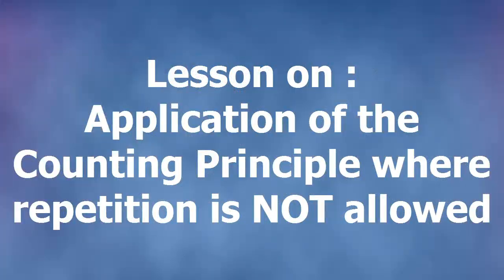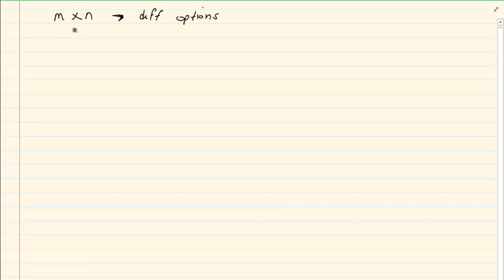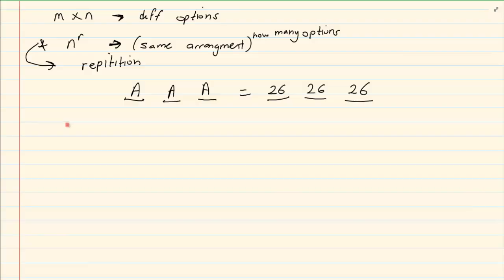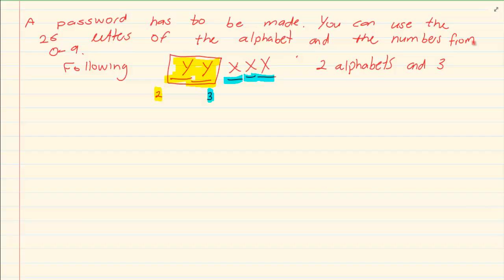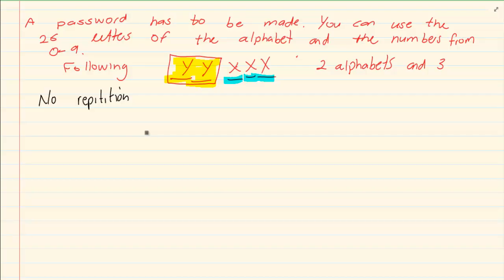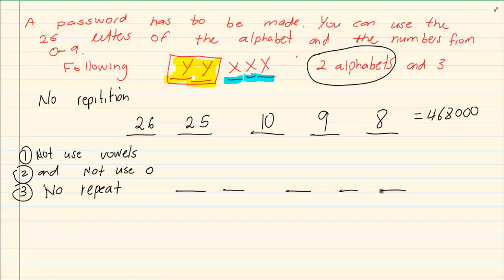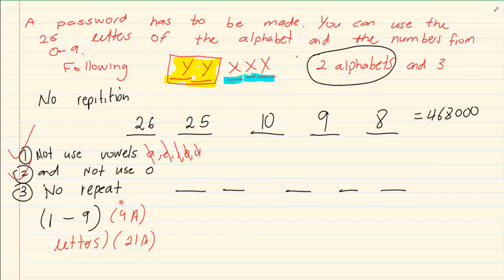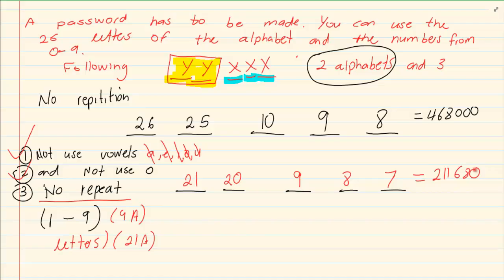Grade 12: Probability : Application of the counting principle where repetition is NOT allowed